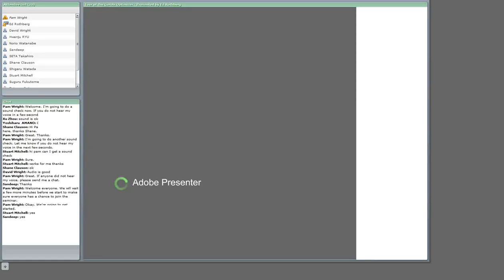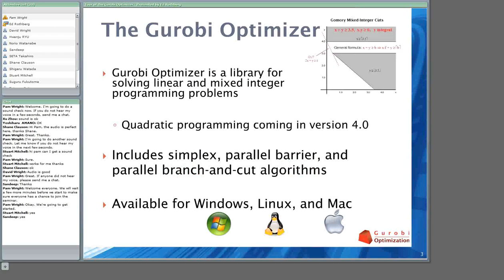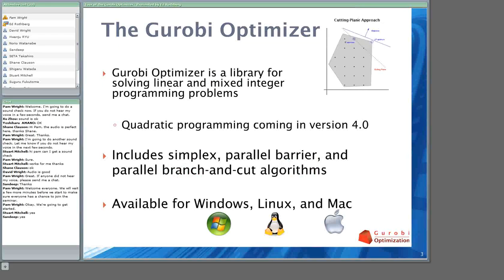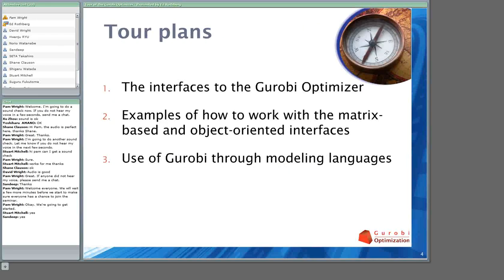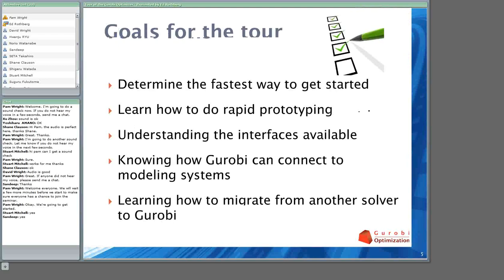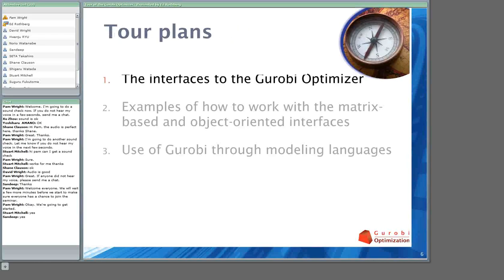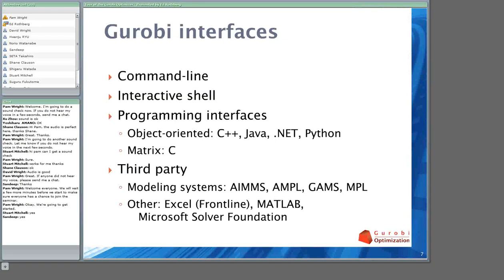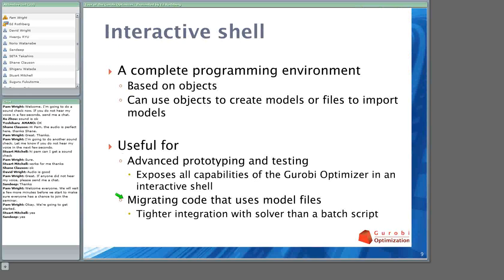Tour of the Gurobi Optimizer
This 50 minute video seminar takes you through a tour of the Gurobi Optimizer.  The tour explores the interfaces that can be used to access the Gurobi Optimizer.  See examples of how to work with the Gurobi matrix-based and object-oriented APIs, and learn how to use Gurobi through well-known modeling languages.